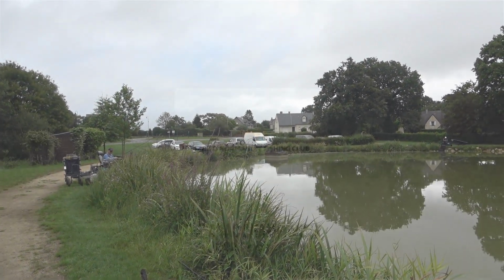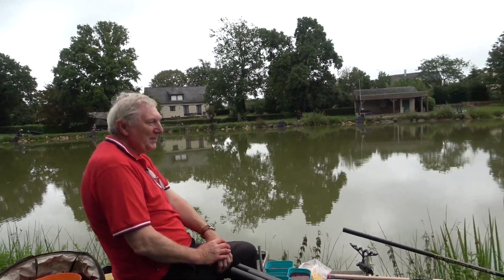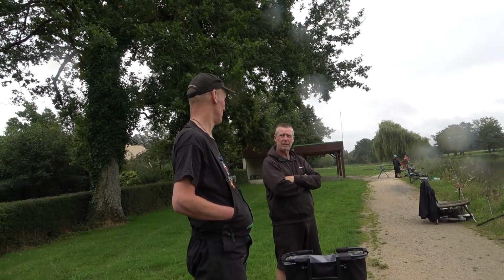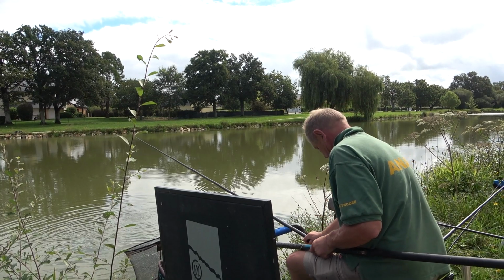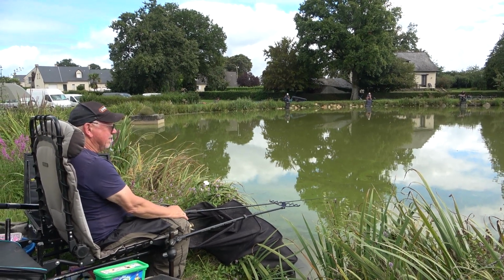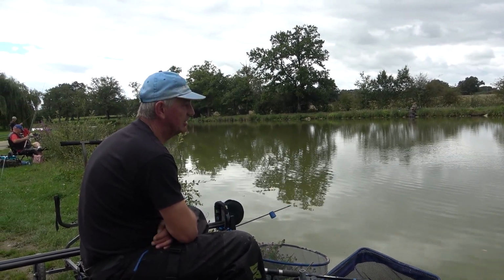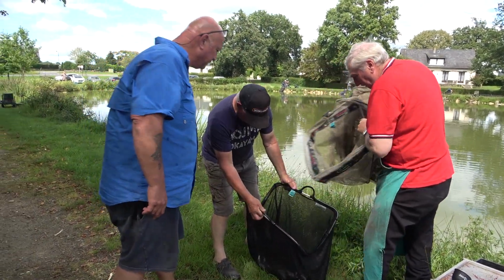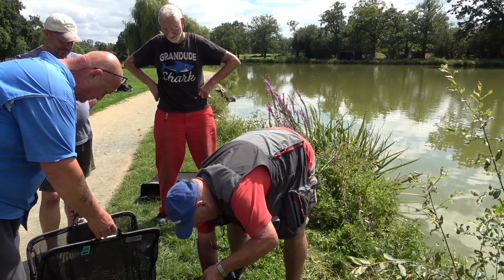match fishing france, The anglo normandie championship round 7 Its small fish on the menu this month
Its la bazoge montpincion for round 7
Some  carp have been expected, But what can we catch.
Well worth a visit!!!
Ground bait ringers dark.
Lets see how we get on